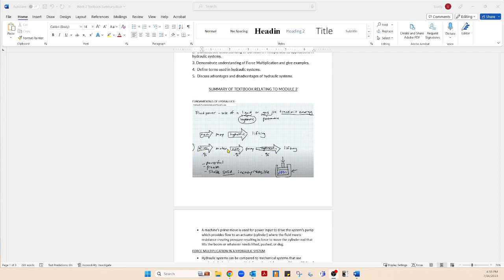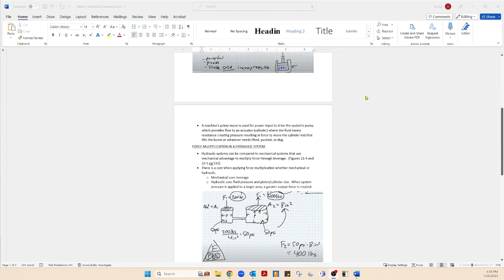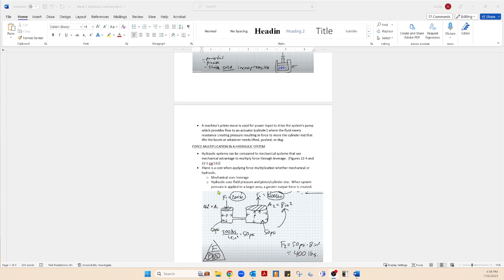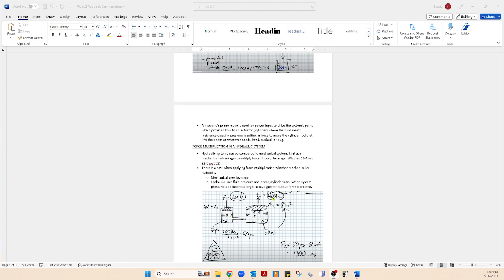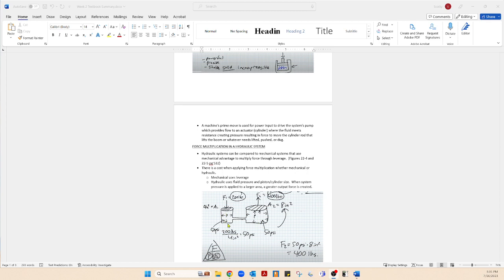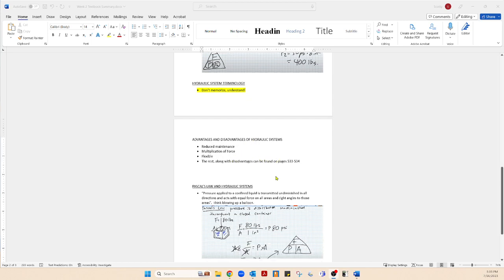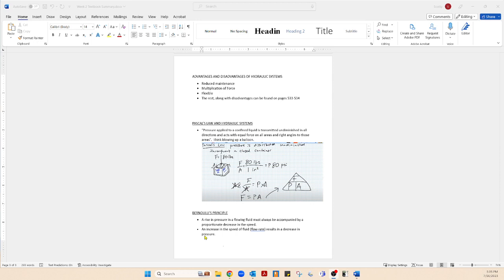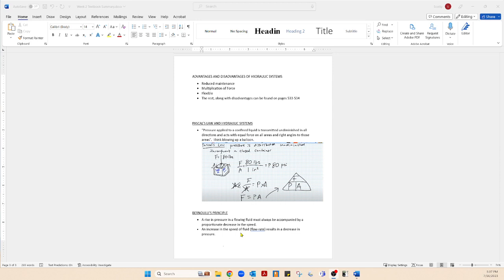Module 2 Pascal's Law and Force Multiplication2023 07 16 16 51 04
Hydraulics 101A brief look at Pascal's Law, Bernoulli's principle and Force Multiplication